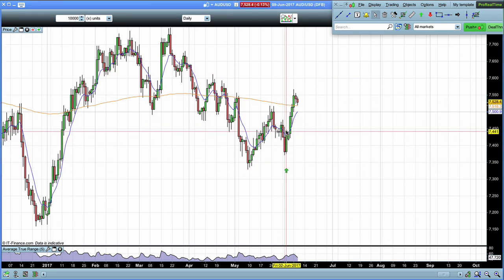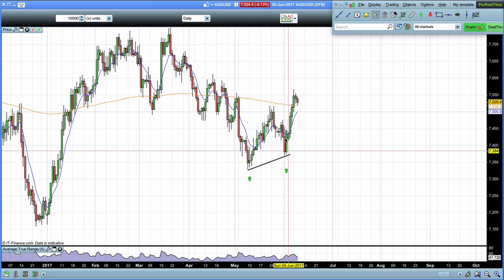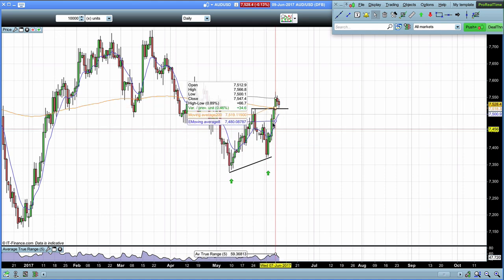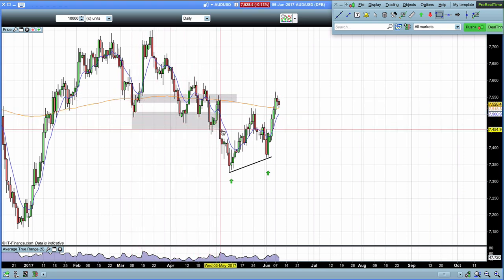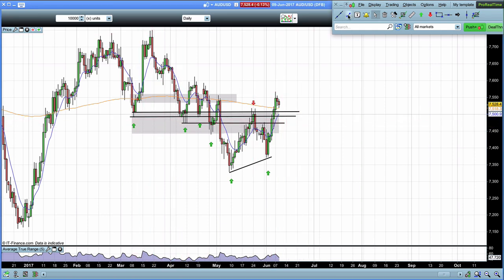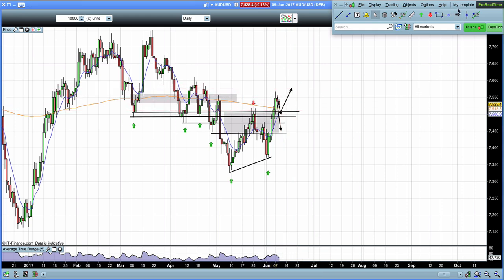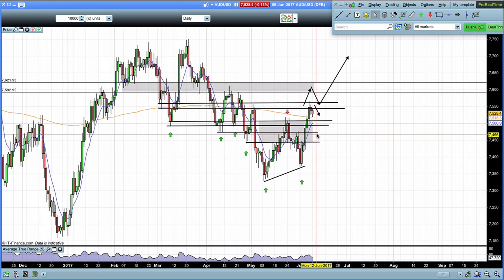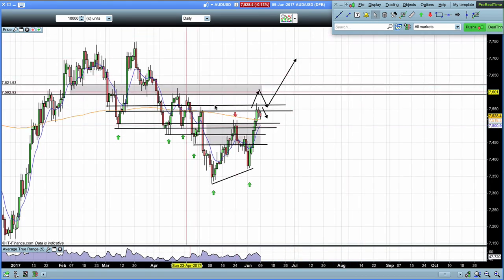Forex Day Trading Analysis AUDUSD For Week Ahead Sun 11th June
Last week AUDUSD made a strong bullish run, breaking above the previous price action swings. Going into next week I will be looking for pullbacks into key support levels for continuation.